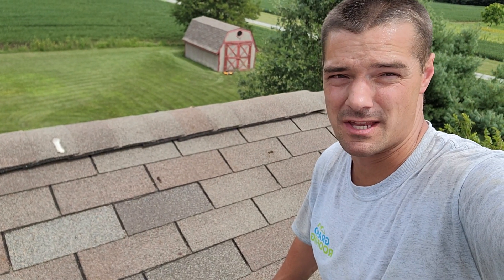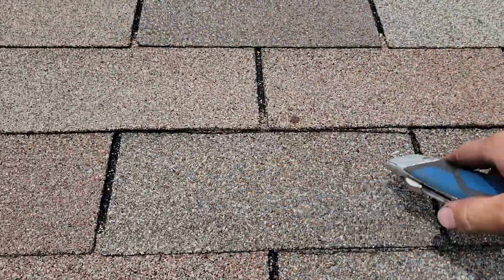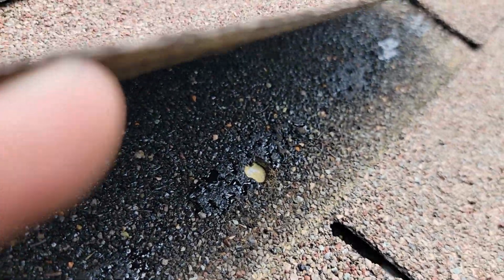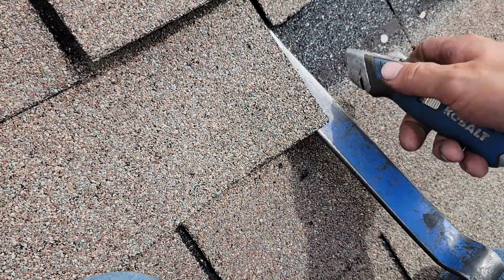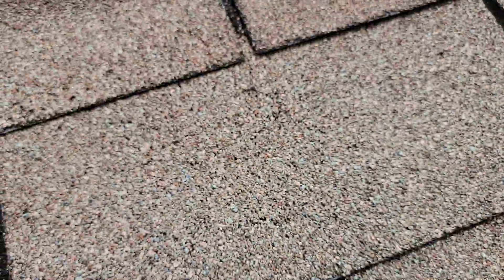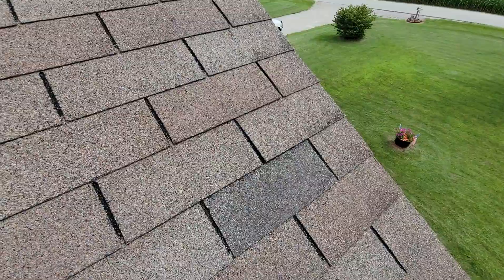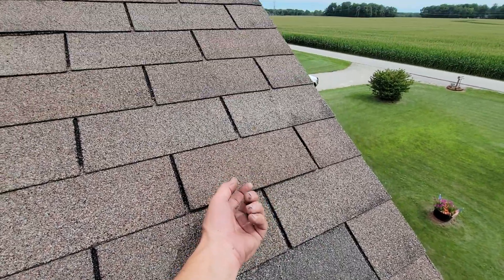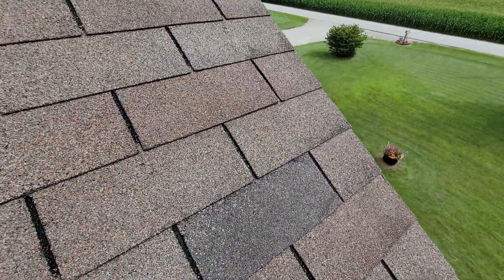Roofing quick tip Tuesday - Tool tips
Roof repair of damaged 3 tab shingles.